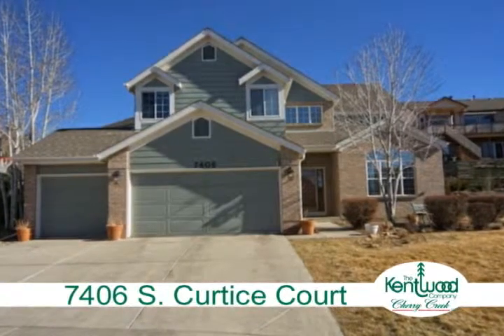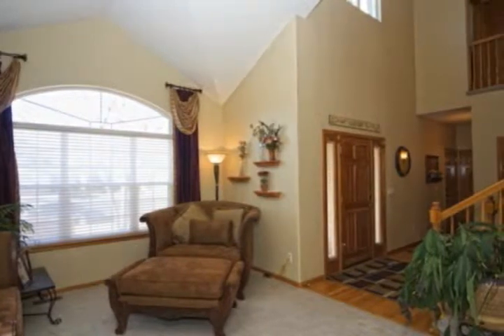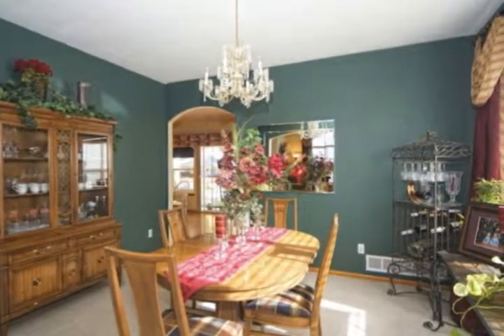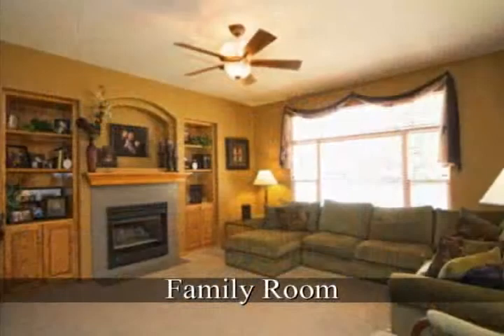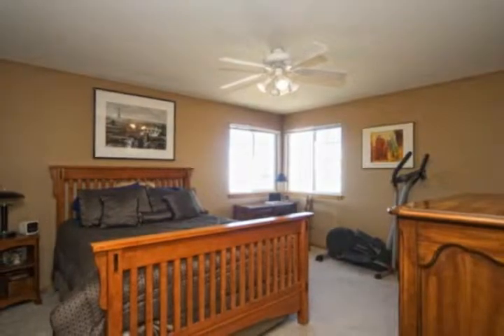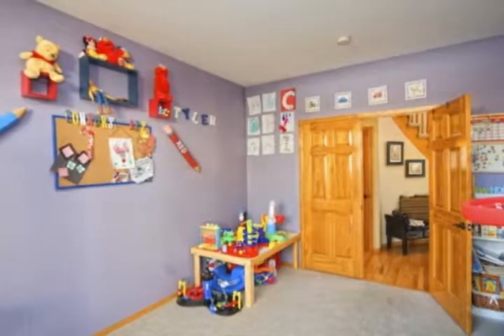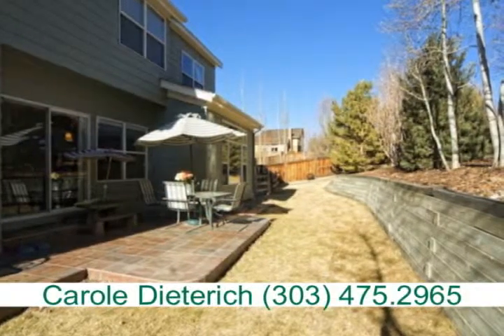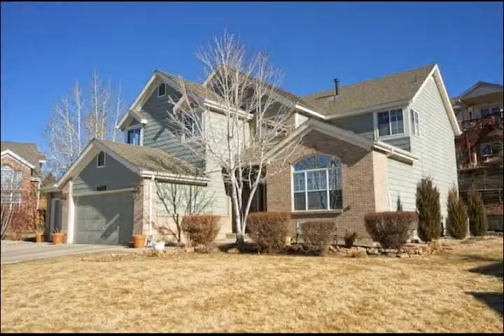7406 S Curtice Ct Littleton, CO 80120 - Carole Dieterich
4 BDS UP** MAIN FL BEDRM OR DEN**3 CAR GAR* BASMT REC RM WIRED 4 SND*NICE UPDATES*TILED BACK PATIO* CUS WINDOW TRTMTS* NEW FURN & H2O HTR* CSTM LIGHTNG*SD YD FNCED SEPARTLY* * HG MASTER & WALK-IN CLST*ON CUL-DE-SAC* NEAR ST. MARY'S, LITTLETN ACAD & LIGHT RAIL